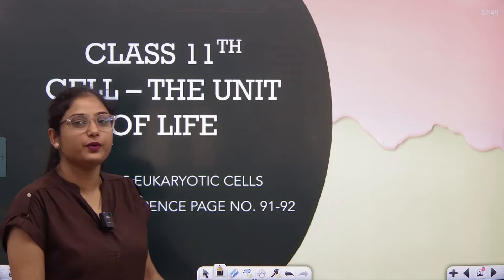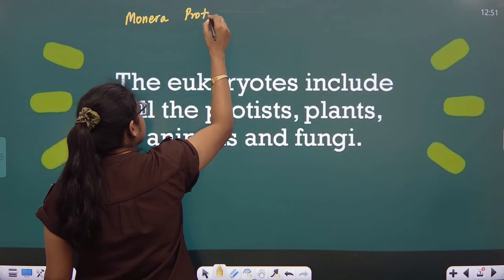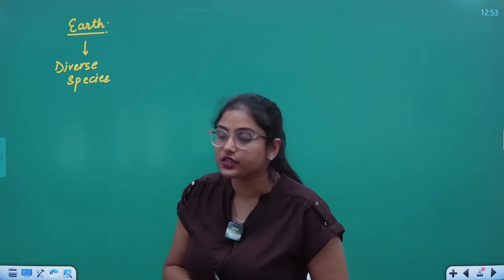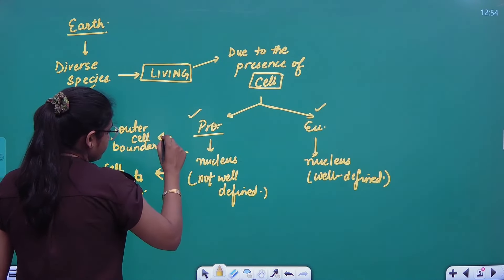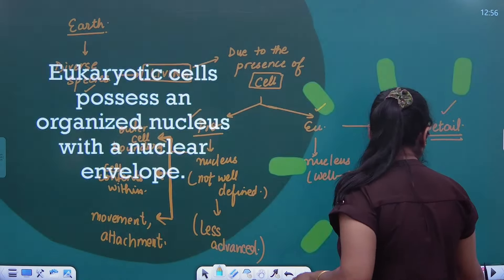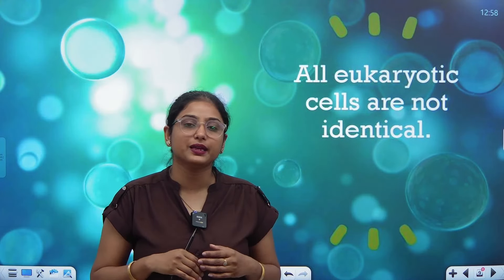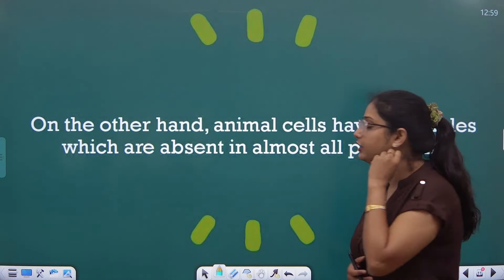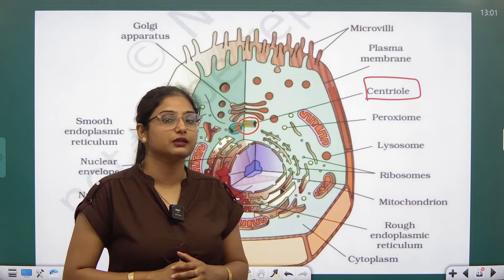CLASS 11 - CH-8 CELL - EUKARYOTIC CELLS - NCERT PG. 91-92 - BY DIKSHA MA'AM - NEET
A cell is the basic structural and functional unit of all living organisms. It is enclosed by a plasma membrane, which separates the cell's internal environment from its external surroundings. Within the cell, various organelles perform specific functions, such as energy production, protein synthesis, and waste management. Cells can be categorized into two main types: prokaryotic cells, which lack a nucleus and membrane-bound organelles, and eukaryotic cells, which have a nucleus and membrane-bound organelles. Cells are the building blocks of life and are essential for the survival and functioning of all living organisms.